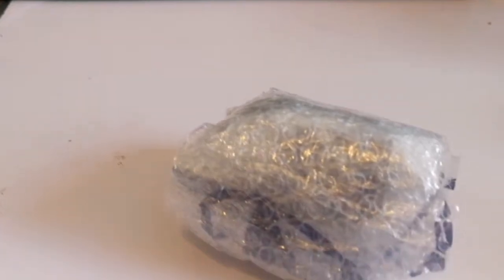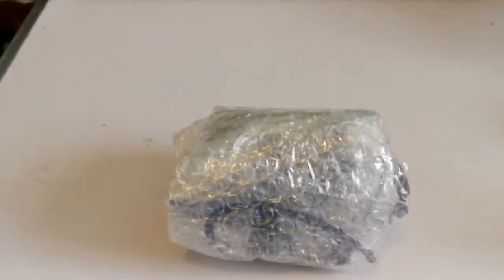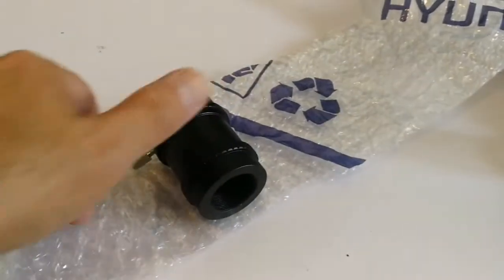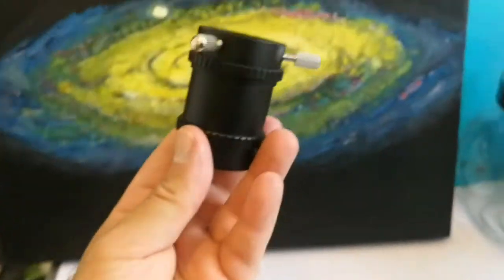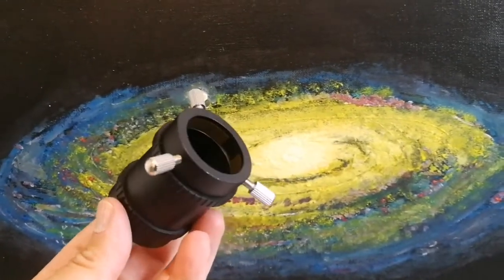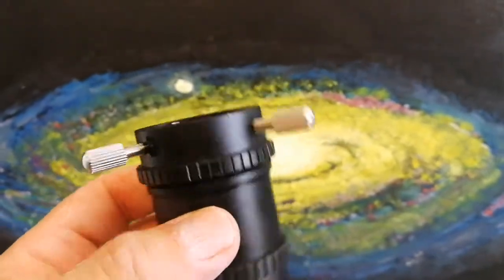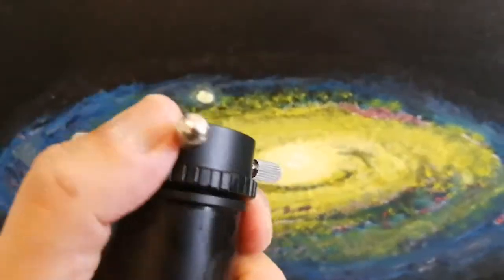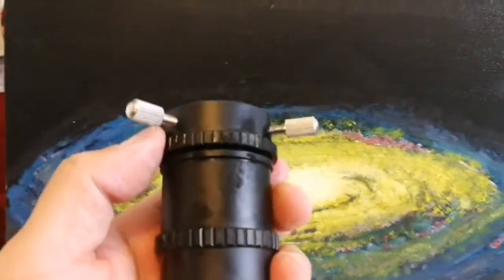Eyepiece Twist Focuser Extender For 1.25 Inch Size Tubes